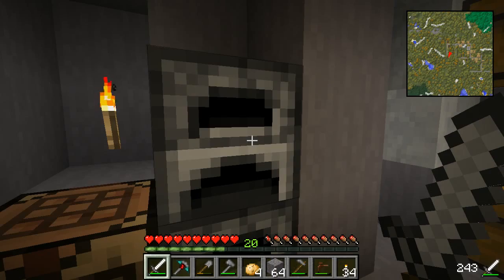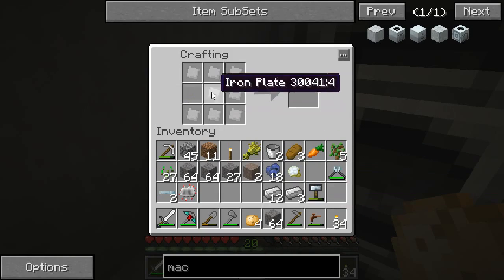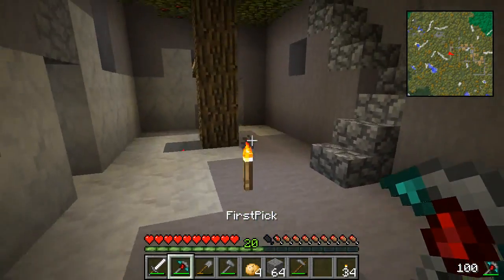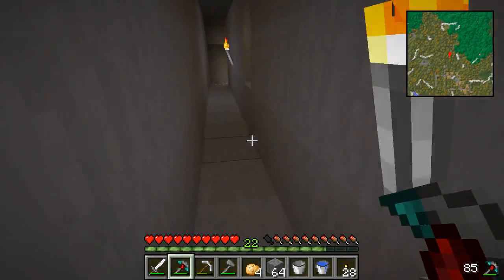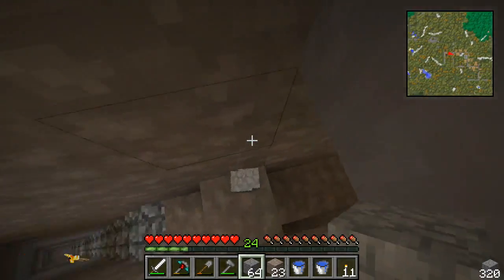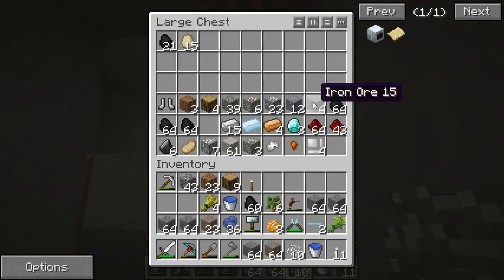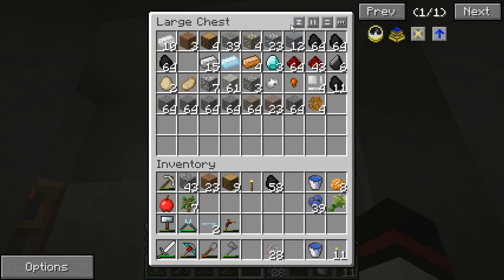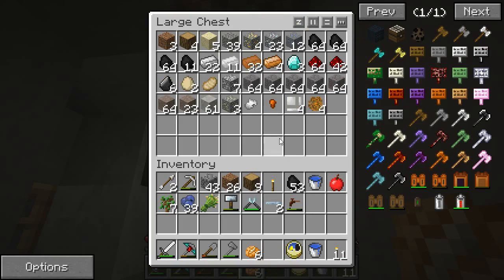Solitary Craft 7 - Nuclear Apocalypse Ep4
Astocky out